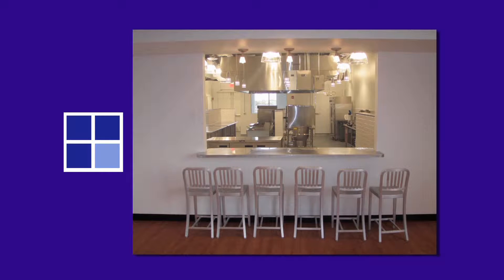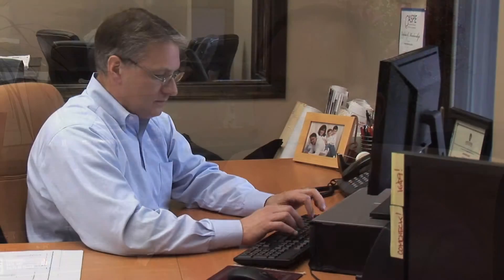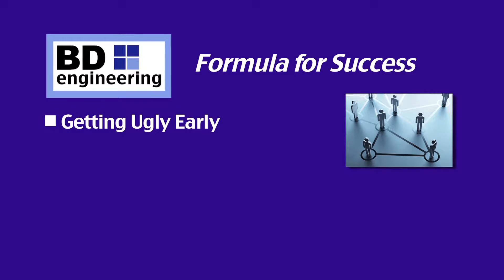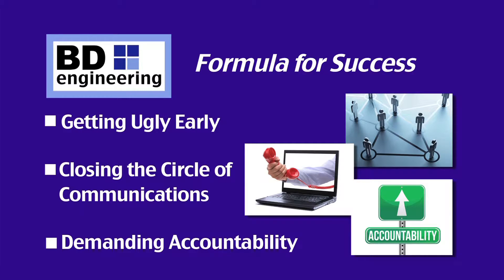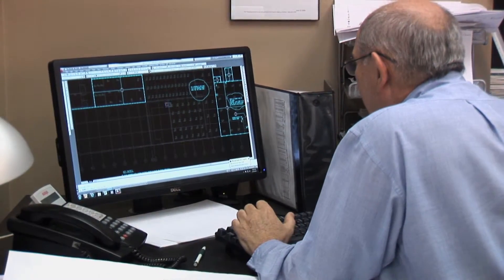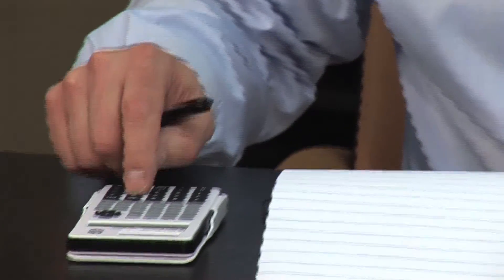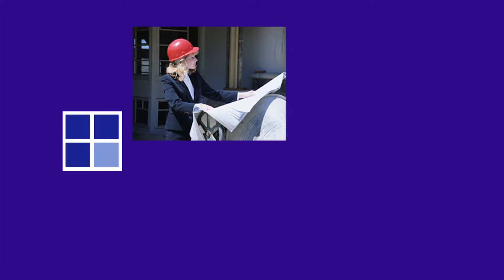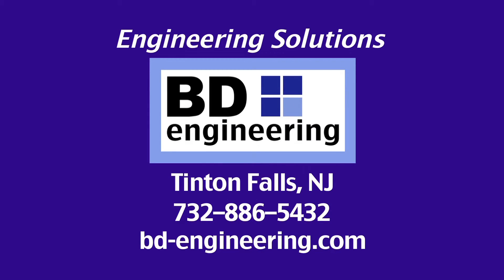BD Engineering - Food Processing & Refrigeration Facilities Engineering Solutions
The engineers at BD Engineering are "Driving the Stupid out of Construction" by providing expert engineering solutions - on time. The firm specializes in design for industrial and commercial food processing and cold storage facilities in the Northeast. Using a 3-step formula for success, BD Engineering recently helped one client avoid making a $100,000,000 mistake. Video produced by Sandra Levine Productions.